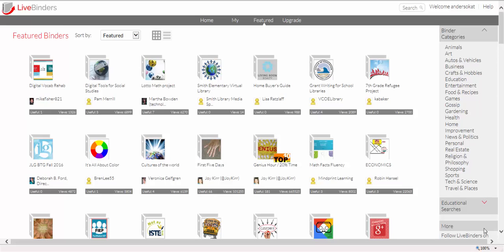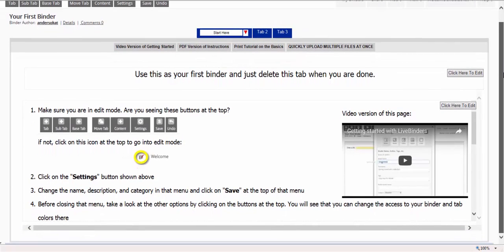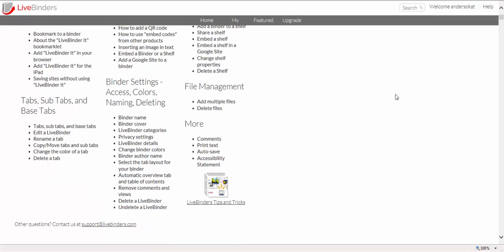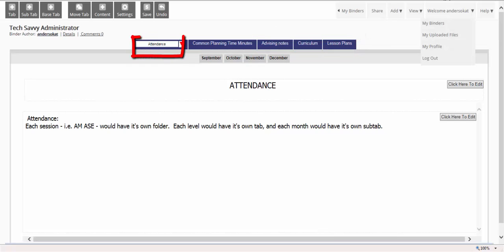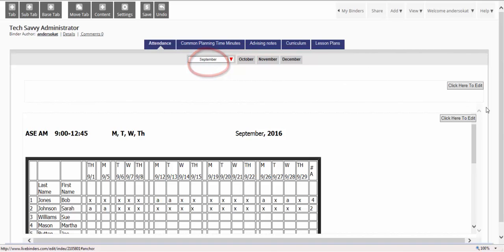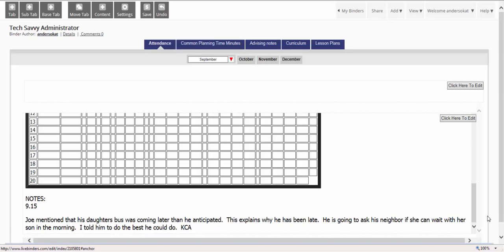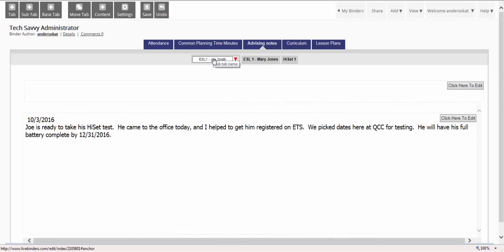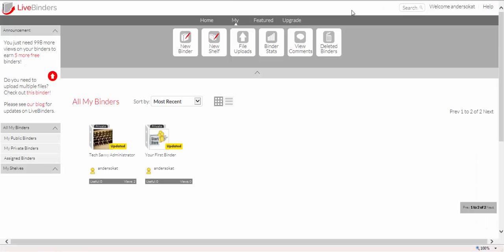Welcome to LiveBinders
How can LiveBinders be used in an ABE program to assist with communication, collaboration and productivity.